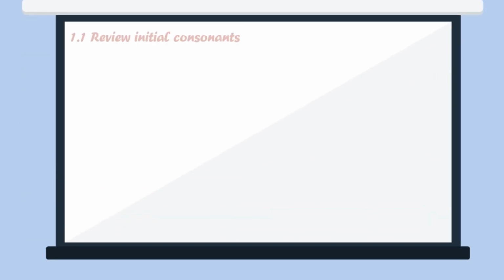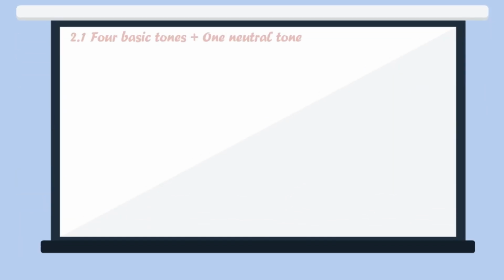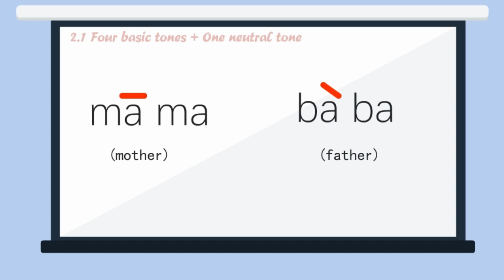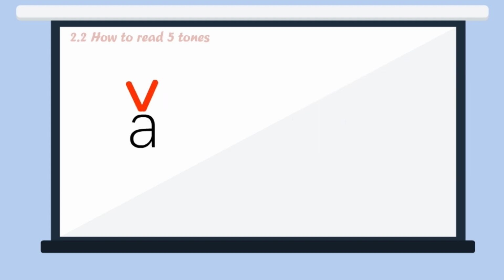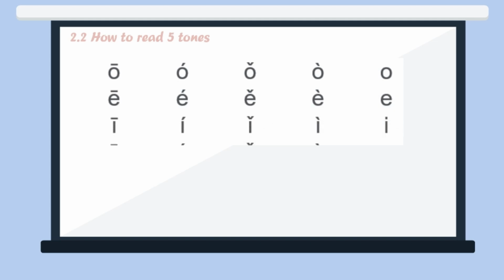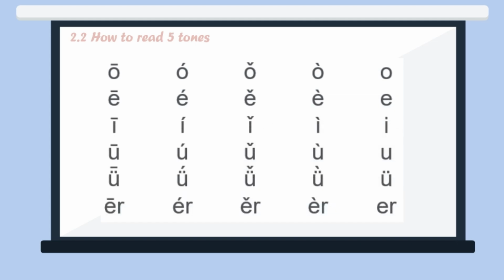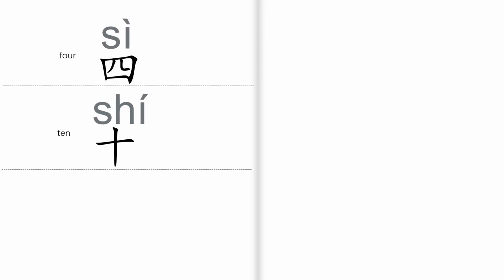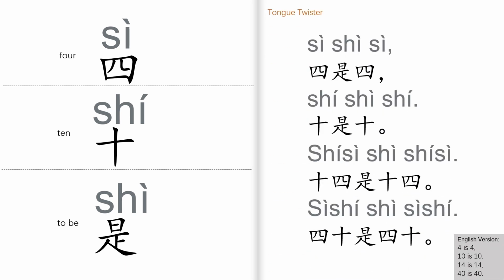Mandarin Phonetic Courses | Lesson 04 | Five Tones (4 basic tones & 1 neutral tone)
Hi everyone, this is YAYA MANDARIN. Welcome to our Chinese Pronunciation Course (Hanyu Pinyin). In this video, you will learn:
1 Review (Lesson 03)
1.1 review initial consonants s c z sh ch zh r
1.2 how to pronounce "i" after initial consonants "s c z sh ch zh r"

2  Five Tones
2.1 4 basic tones + 1 neutral tone
2.2 how to read 5 tones

3 Practice/ Drill